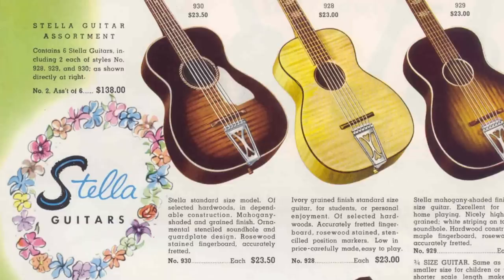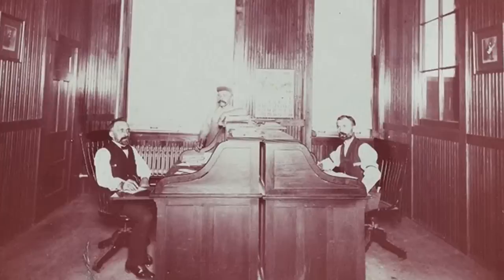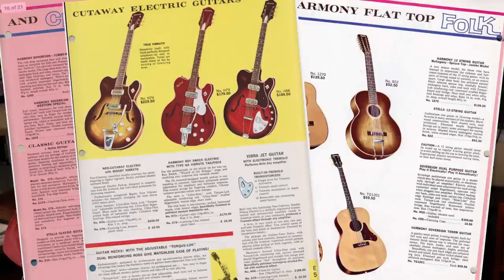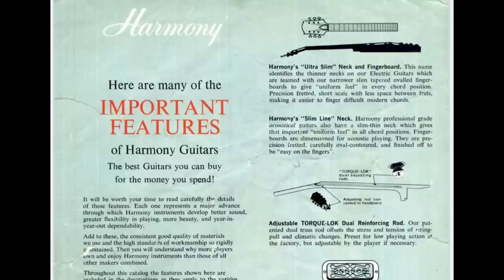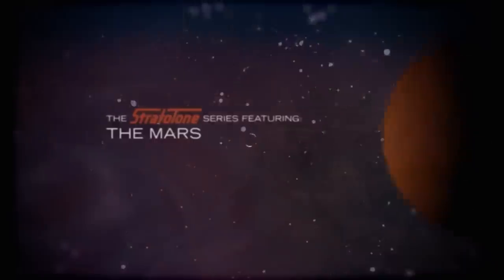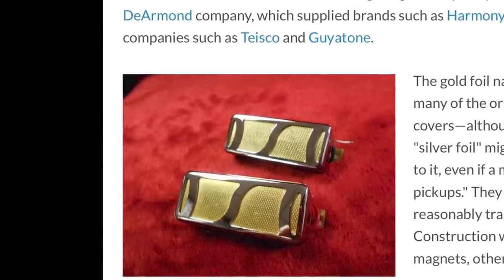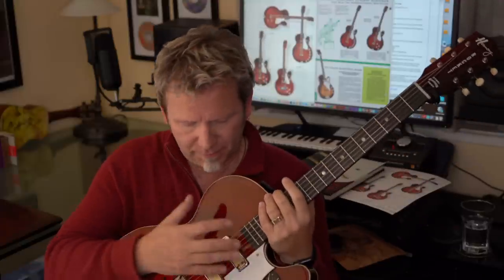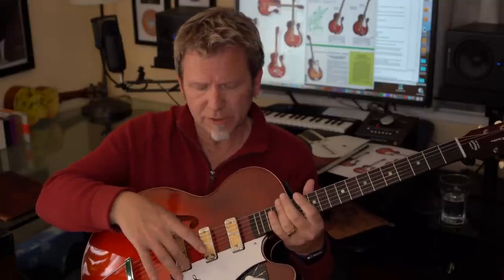HARMONY GUITARS - Why I’m OBSESSED with VINTAGE Harmony Guitars - Should YOU be too?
Harmony guitars were mass-produced and sold under many names including Harmony, Silvertone, Airline and Holiday. Robert Cassard plays the 3 vintage Harmonys he owns then shares the history of the world's largest guitar company.
Harmony made over 10 MILLION guitars in two Chicago factories between 1945 and 1975 (when they went bankrupt).
Mid-and upscale Harmony electrics had a unique and distinctly vintage "woofy" tone, thanks largely to the infamous gold foil pickups, manufactured by another American company, DeArmond (Rowe Industries).
Here are Robert's favorite sources of info on Harmony guitars. May they help you take your own trek to the stars...

"Harmony, The People’s Guitar 1945-75” by Ron Rothman:

NOTE: Since the death of Francois Demont, this site has been offline. However, you can see the most recent version via the Internet Archive:

History of the Harmony company:
ChasingGuitars.com/harmony-hyphen-history

Hi, my name is Robert Cassard. I'm a lifelong guitar player, singer-songwriter, producer, and music fanatic. I create Guitar and Recording Discoveries videos with a simple goal: to make YOU a better, happier, more confident musician!

In 2018, after more than 40 years as a pro musician, I started sharing my experiences through easy-to-understand YouTube videos — giving you shortcuts to de-mystify playing, singing and recording.

My "day job" is as a video writer/producer/director. Often it's hard to balance my need to earn a living with my desire to share the pure joy of music through the YouTube videos I make for free.

Your ongoing support means the world to me and encourages me do more of what I love — sharing musical discoveries to help and inspire you!

▶PRO MUSICIANS ONLY - MIX MAGAZINE - FREE SUBSCRIPTION◀
Mix Magazine Digital Edition | Professional Audio & Music Production.
Stay on top of what's happening in the recording industry.